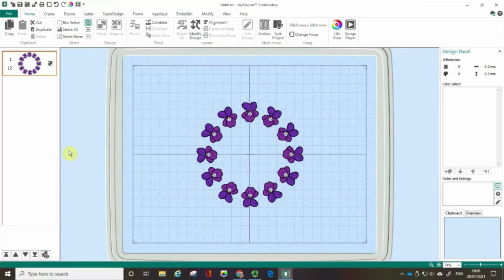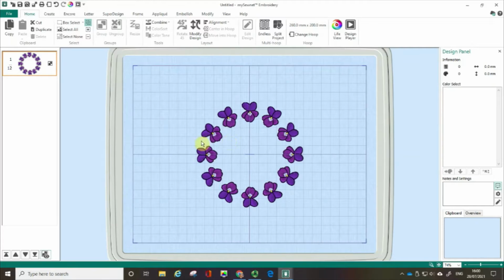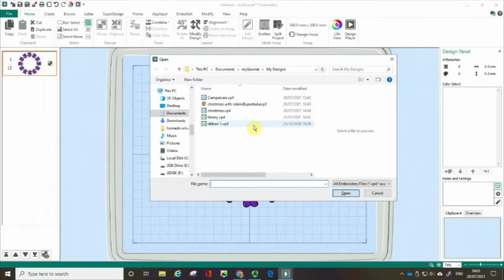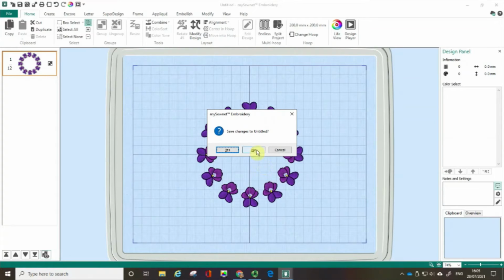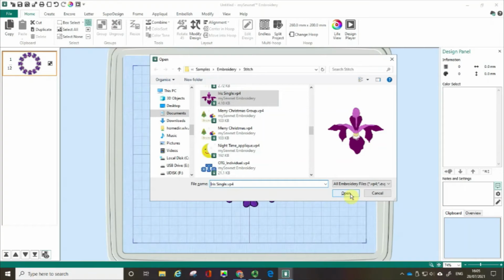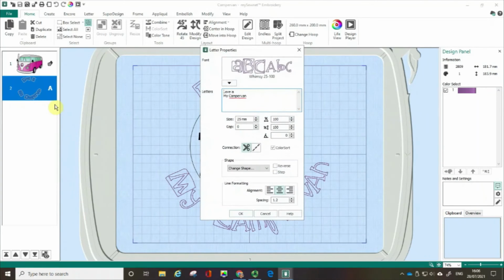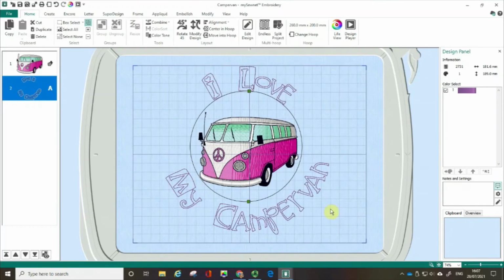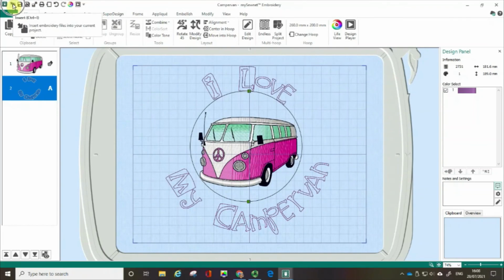mySewnet Embroidery Software - Open or Insert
This video shows us the differences between opening and inserting a design in the mySewnet Software